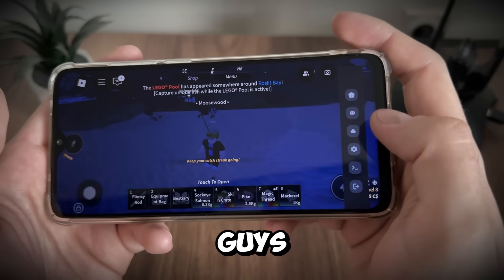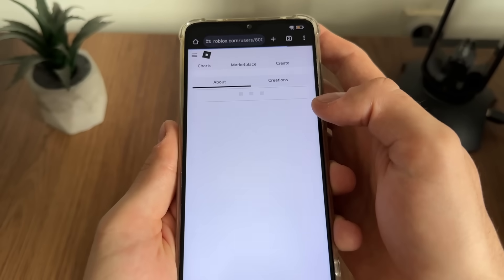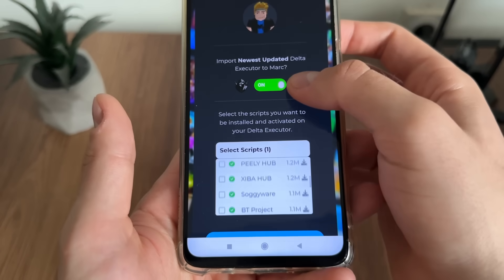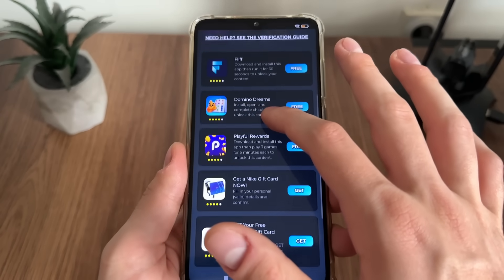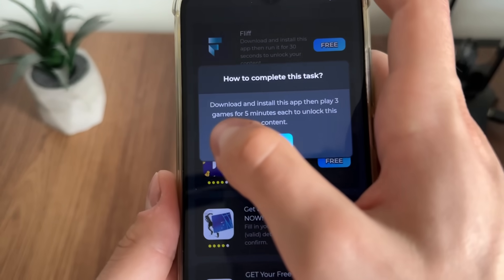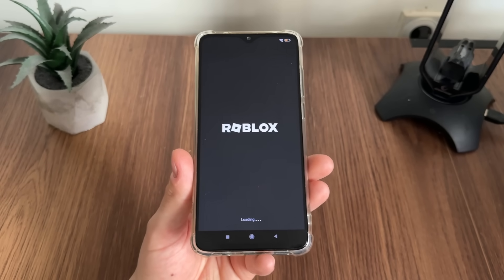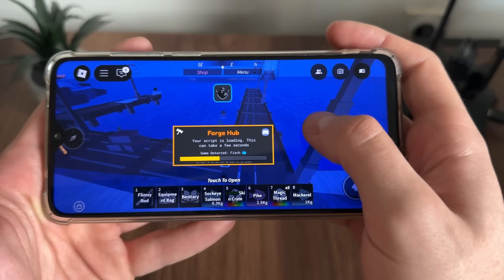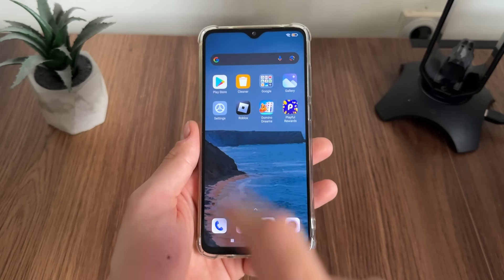How To Download Delta Executor Mobile - Delta Executor Mobile NEW UPDATE - Delta Executor TUTORIAL ✅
delta executor mobile new update, delta executor mobile, delta executor download, delta executor download android, delta executor download ios, delta executor download iphone, delta executor download pc, how to download delta, how to download delta executor, how to download delta executor mobile, delta executor no key, delta executor keyless, delta executor tutorial, delta executor roblox, delta executor pc and delta executor free download are today's topics and some questions that I will review - so you don't have to. Stick with me to see how does it work and does it actually work - or it's just a myth!